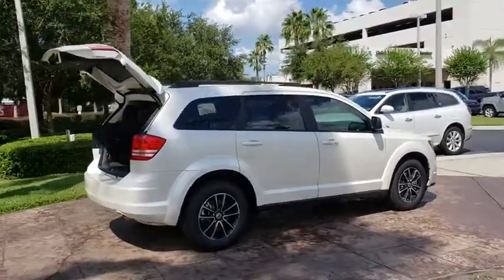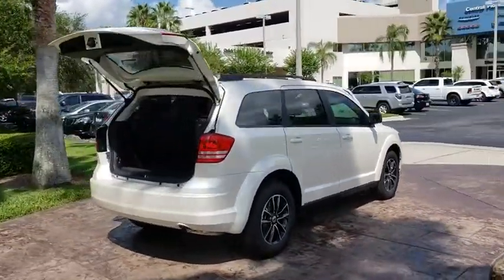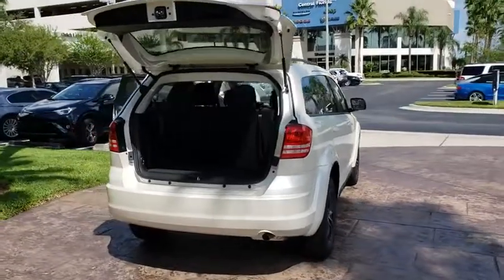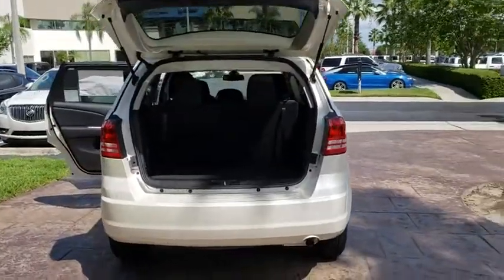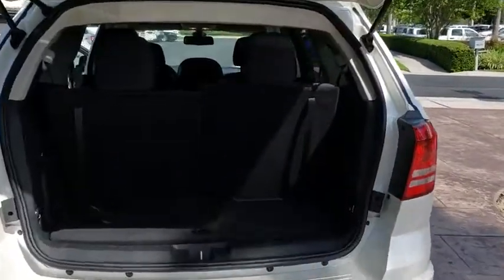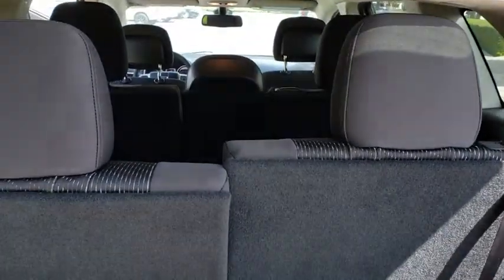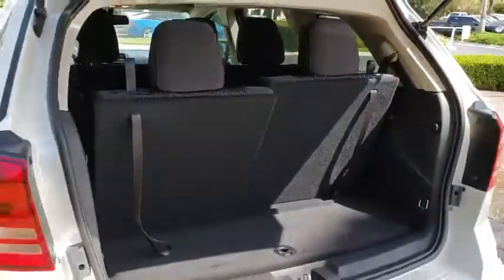2018 Dodge Journey Orlando, Hunter's Creek, Kissimmee, Windermere, Davenport, FL T490516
White Noise Tri-Coat New 2018 Dodge Journey available in Orlando, Florida at Central Florida Chrysler. Servicing the Hunter's Creek, Kissimmee, Windermere, and Davenport, FL area

Price does not include tax, title, license, or document fees. =Price includes: $1,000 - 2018 Retail Bonus Cash SECJA1. Exp. 10/31/2018, $3,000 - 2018 SE Retail Consumer Cash 66CJ1. Exp. 10/31/2018
ENGINE: 2.4L I4 DOHC 16V DUAL VVT (STD),BLACKTOP PACKAGE -inc: Black Headlamp Bezels Wheels: 17 x 6.5 Aluminum w/Blacktop Package Gloss Black Grille,WHITE NOISE TRI-COAT,QUICK ORDER PACKAGE 22B -inc: Engine: 2.4L I4 DOHC 16V Dual VVT Transmission: 4-Speed Automatic VLP Rear View Auto Dim Mirror w/Display ParkView Rear Back-Up Camera,TRANSMISSION: 4-SPEED AUTOMATIC VLP (STD),CONNECTIVITY GROUP -inc: Radio: 4.3S Uconnect Voice Command w/Bluetooth Leather Wrapped Shift Knob Leather Wrapped Steering Wheel,RADIO: 4.3S -inc: Sirius Satellite Radio 1-Year SiriusXM Radio Service For More Info Call ,BLACK PREMIUM CLOTH LOW-BACK BUCKET SEATS,UCONNECT VOICE COMMAND W/BLUETOOTH -inc: Leather Wrapped Shift Knob Leather Wrapped Steering Wheel,WHEELS: 17 X 6.5 ALUMINUM W/BLACKTOP PACKAGE,Front Wheel Drive,Power Steering,ABS,4-Wheel Disc Brakes,Brake Assist,Steel Wheels,Tires - Front All-Season,Tires - Rear All-Season,Wheel Covers,Temporary Spare Tire,Heated Mirrors,Power Mirror(s),Rear Defrost,Privacy Glass,Intermittent Wipers,Variable Speed Intermittent Wipers,Power Door Locks,Daytime Running Lights,Automatic Headlights,AM/FM Stereo,CD Player,MP3 Player,Steering Wheel Audio Controls,Auxiliary Audio Input,Pass-Through Rear Seat,Rear Bench Seat,Adjustable Steering Wheel,Trip Computer,Power Windows,3rd Row Seat,Keyless Entry,Keyless Start,Cruise Control,Multi-Zone A/C,Cloth Seats,Bucket Seats,Driver Vanity Mirror,Floor Mats,Engine Immobilizer,Traction Control,Stability Control,Front Side Air Bag,Tire Pressure Monitor,Driver Air Bag,Passenger Air Bag,Front Head Air Bag,Rear Head Air Bag,Passenger Air Bag Sensor,Knee Air Bag,Child Safety Locks